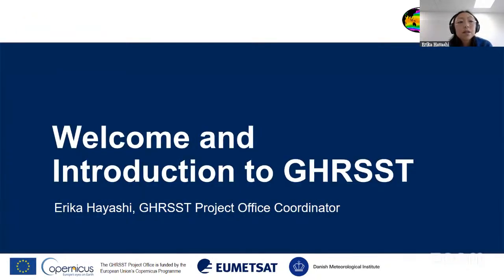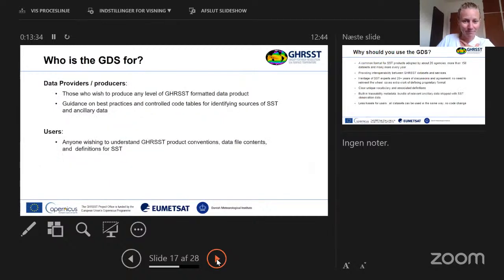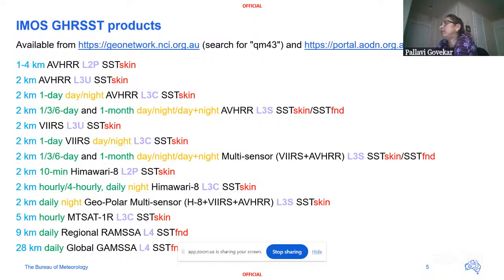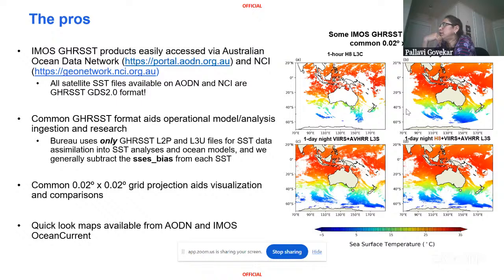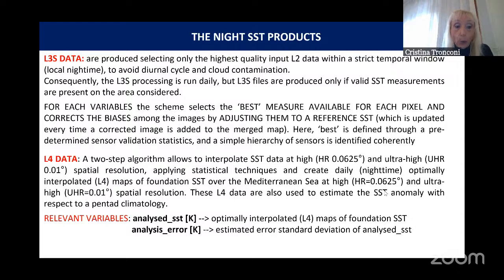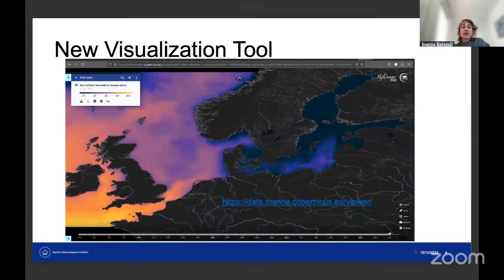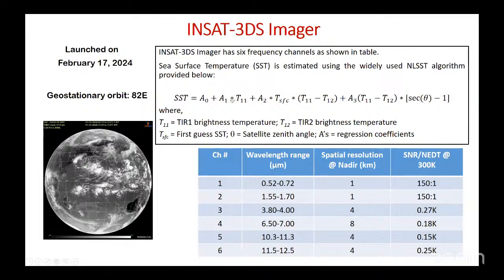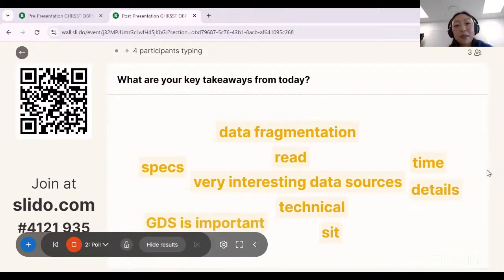GHRSST Data Specifications: Best Practices for Sea Surface Temperature Data Producers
Stimulating Ocean Best Practices: OBPS Workshop VIII 14-18 OCT, 2024

15 OCT, 10:30- 12:00 UTC

The Group for High Resolution Sea Surface Temperature provides a new generation of global high-resolution sea surface temperature (SST) products to the operational oceanographic, meteorological, climate and general scientific communities. SST producers around the world provide these users with GHRSST formatted SST products using the common GHRSST specifications found in the The Recommended GHRSST Data Specification (GDS). SST products which use the common GHRSST format and specifications are deemed GHRSST compliant and are then accessible to SST users via the publicly available GHRSST Central Catalogue.

This workshop session is intended for Sea Surface Temperature Data Producers, but also SST users who would like to understand more about GHRSST formatted products. The workshop will introduce the GHRSST Data Specification (GDS) including what it is, where to find it, why data producers should adopt it, and the evolution of the GDS. Benefits of adopting the GHRSST Data Specifications will furthermore be highlighted through perspectives from GDS users - the SST data producers - to showcase their experience in SST data production using the GDS and sharing this knowledge with other SST producers partaking in the workshop who may have not yet adopted the GHRSST Data Specifications.